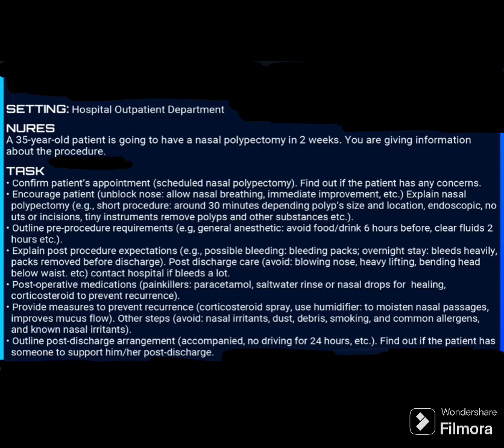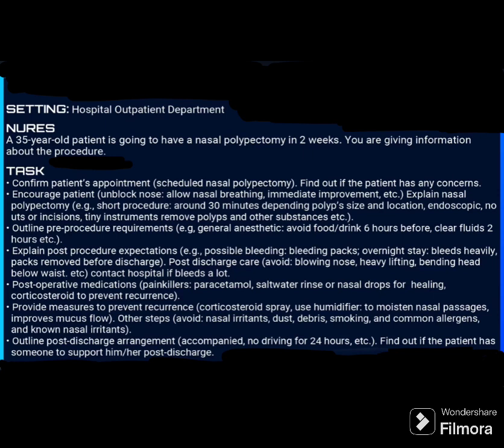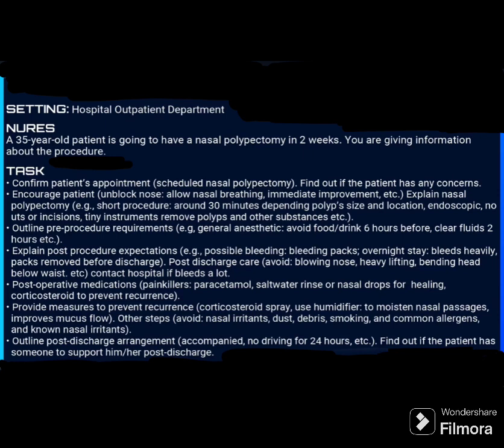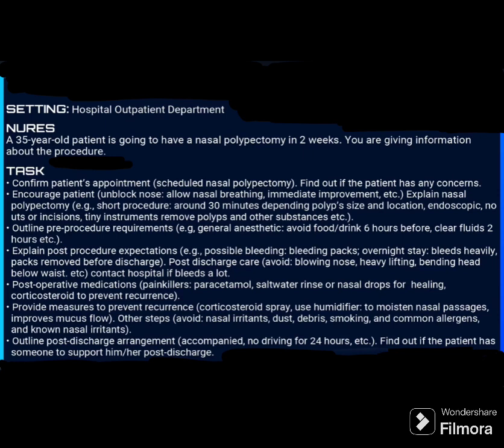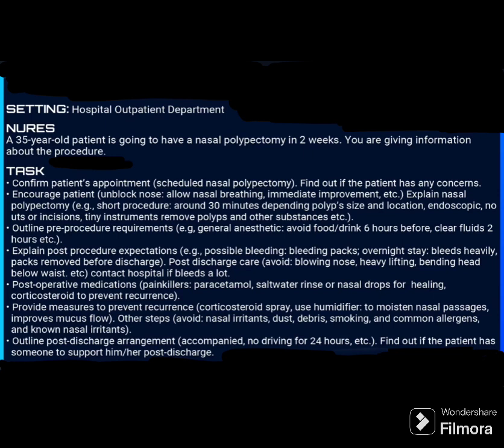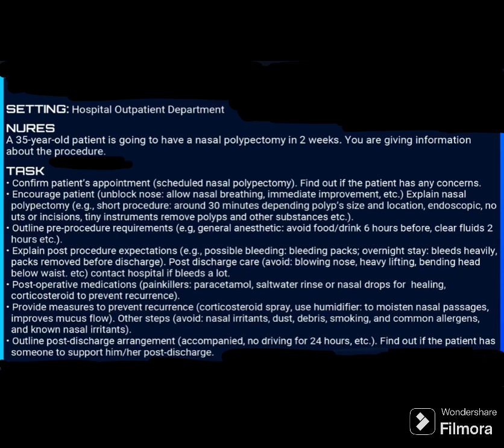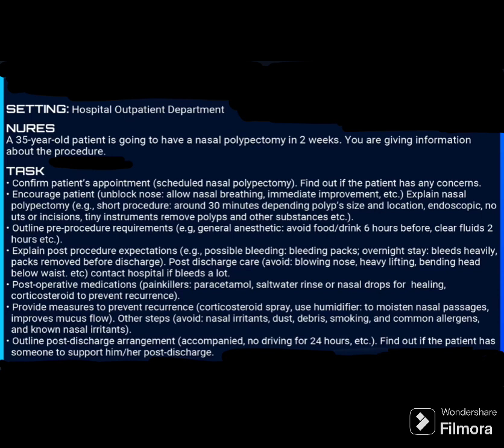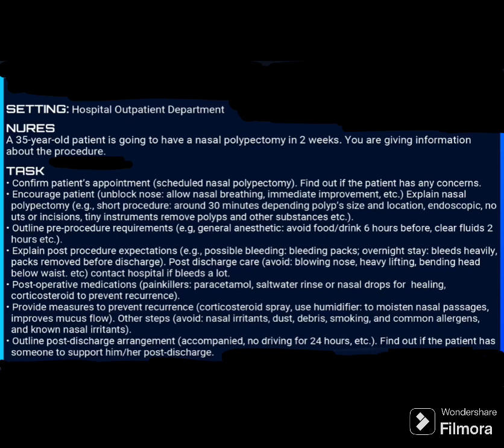Recent Oet exam speaking card " Polypectomy" with tricks to get B ' score